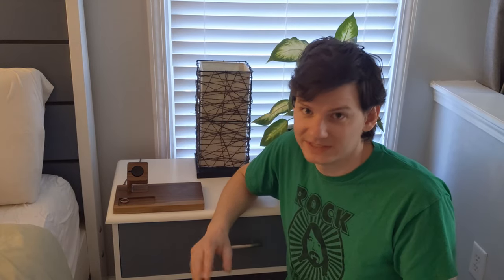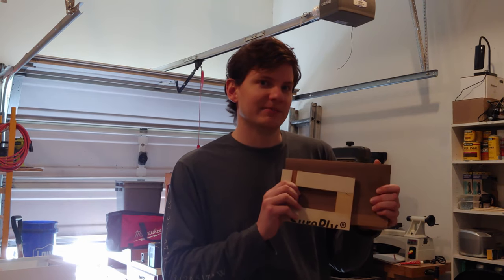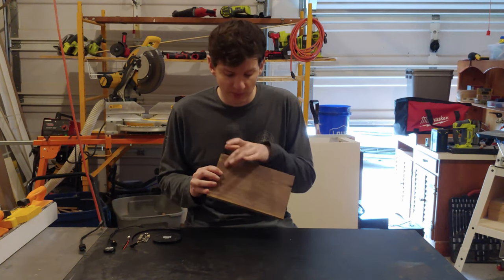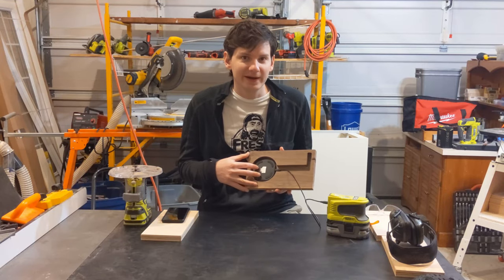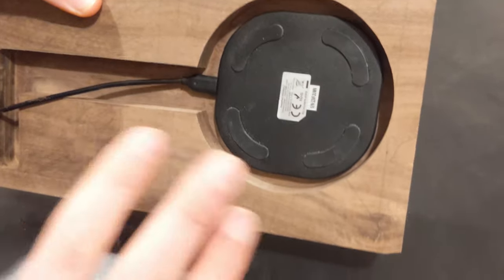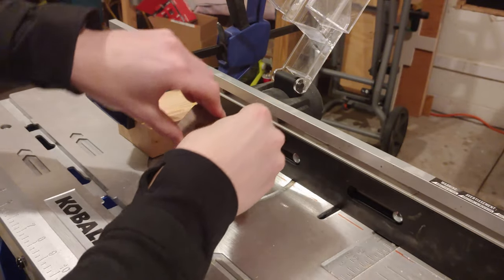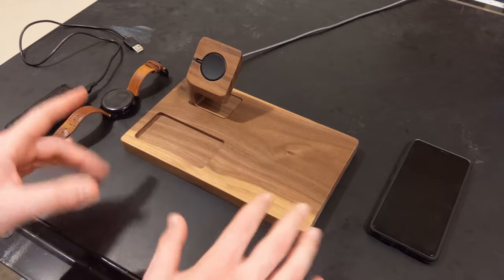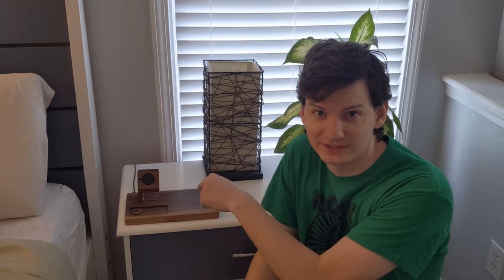How to Make a Phone and Smartwatch Hidden Wireless Charging Station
I made a walnut hidden wireless charging station to charge my phone and smartwatch at the same time!
There’s so much to come at Project Billd so keep up with the latest by:

Project List
Materials I used:
3/4" Thick Walnut Lumber
Wireless Charger
Zero4U USB Hub (no pogo pins)
USB C Extension Cable
JST-XH 2.54mm Female Connector
USB-A Right Angle Extension Cable
USB-A to USB-C Cable
2+ Amp Wall Charger
Double Sided Tape
1/4" Plywood (for making router templates)
Wood Glue
Disk Magnets
Satin Polyurethane Spray
Heat Shrink Tubing
Mini Screws (hold on usb hub)
Zip Ties

Tools I used:
Dust Mask
Speed Square
Router 3/8" Pattern Bit
Router Circle Cutting Jig
Bench Vise
Nylon Vise Jaw Covers
Spring Loaded Centerpunch
Portable Drill
Forstner Bits
Miter Saw
Quick Grip Bar Clamps
Wood Glue Brush
Circle Marking Template
Table Saw
Band Saw
Rotary Tool
Drill Press
Drill Press Vise
Bench Sander
Router Table
Random Orbital Sander
Mini Screwdriver
Wire Strippers
Soldering Iron
Soldering Helping Hands Vise
Heat Gun
Hot Glue Gun